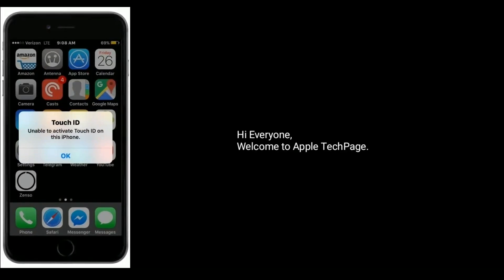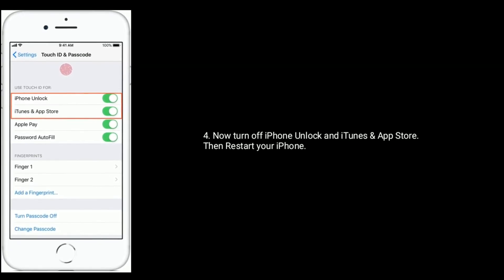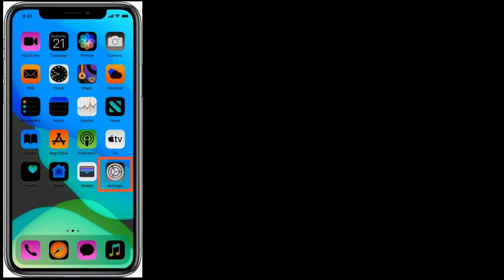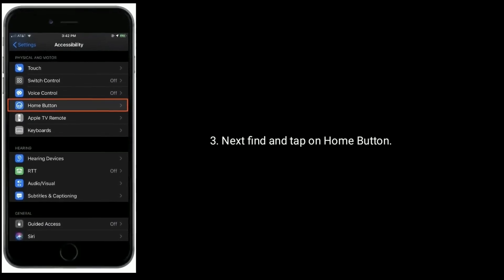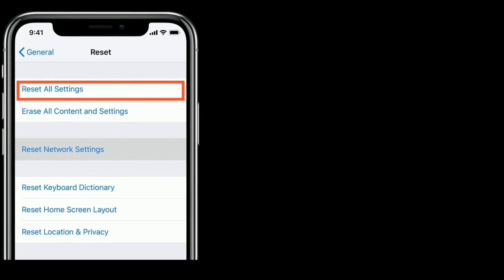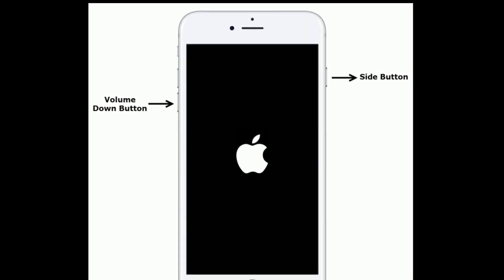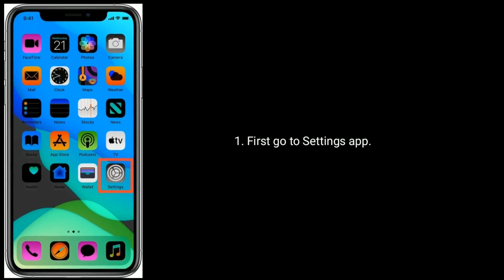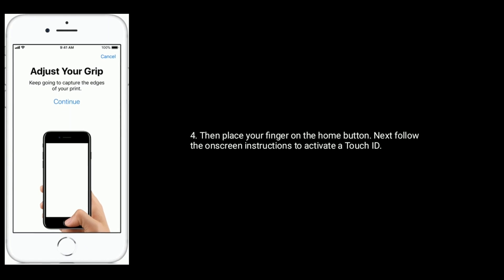How to Fix Unable to Activate Touch ID on this iPhone in iOS 13.5?